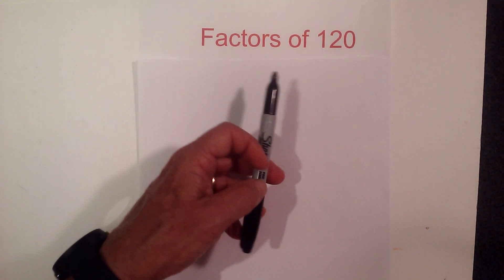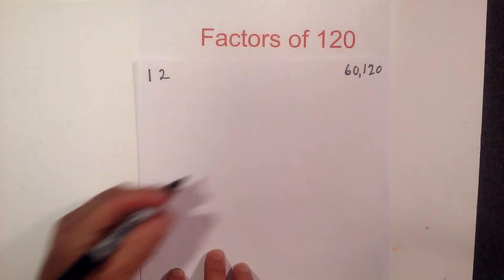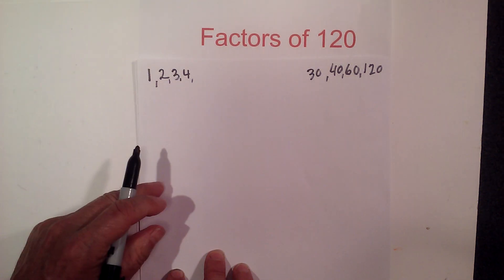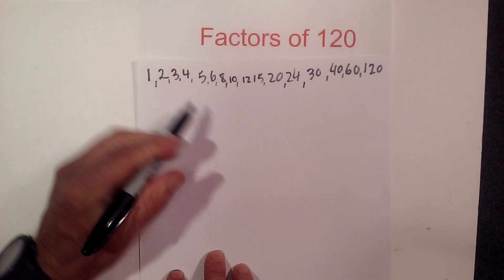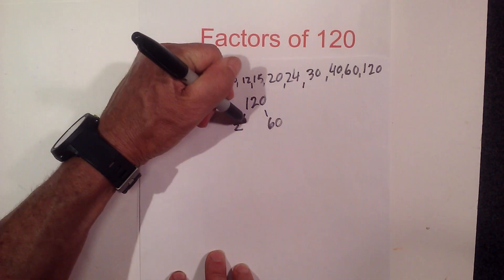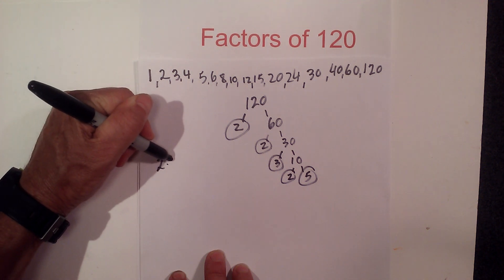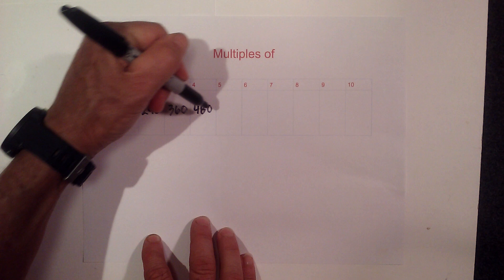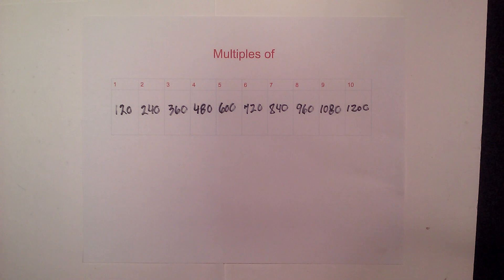Factors of 120 and Multiples of 120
Positive Factors of 120 equal 1,2,3,4,5,6,8,10,12,15,20,24,36,40,60,120
Multiples of 120 equals 240,360,480,600,720,840,960,1080,1200

Prime factorization of 28 equals 2,2,2,3,5